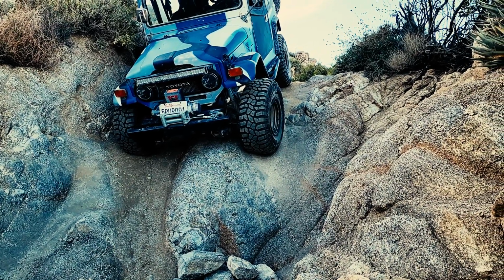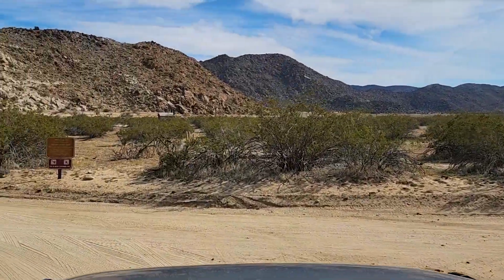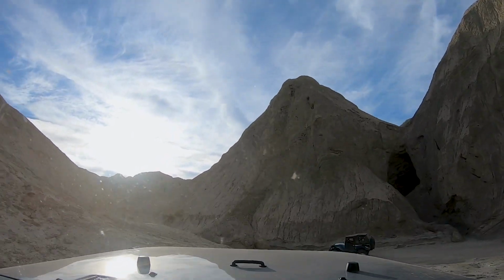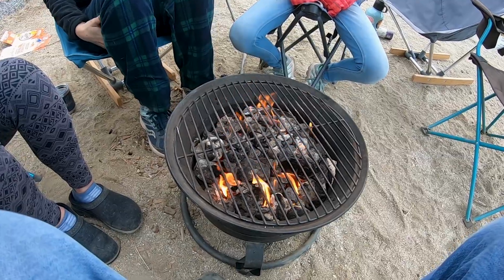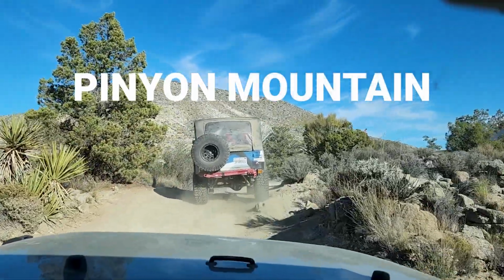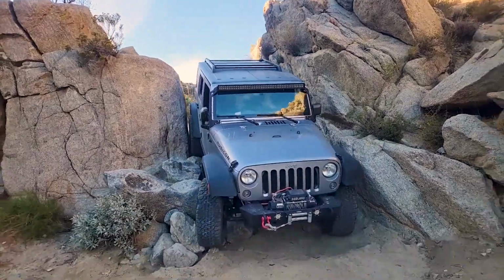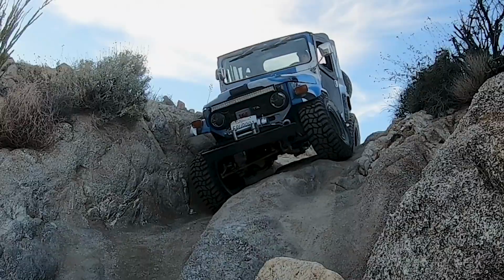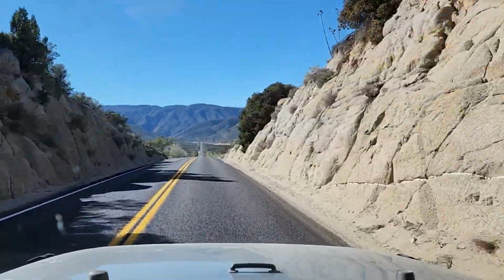He broke down at the worst possible spot - Anza-Borrego off-roading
It’s become a tradition that we head to Anza-Borrego Desert State Park every year on the week of Thanksgiving to camp out and explore. This year, we met up with our friends, and my buddy Huey brought his 1975 FJ40 so we could hit some off-road trails.

Things got hairy on Pinyon Mountain Trail, when Huey's engine died at the top of Heart Attack Hill, one of the most challenging features on the trail. You'll see that in the video.

Other places we visited while we were out there were: Blair Valley, Aqua Caliente Mineral Springs, Mud Caves, and Diablo Drop Off.

Insta360 X3
GoPro Hero 11
DJI Mavic Air
Sony A7
Joby Gorillapod Tripod
Insta360 Tripod Base (for invisible selfie stick)
SIRUI Tripod (for bigger camera)